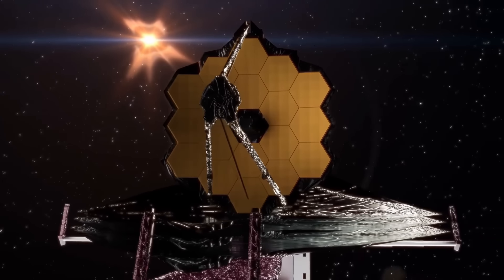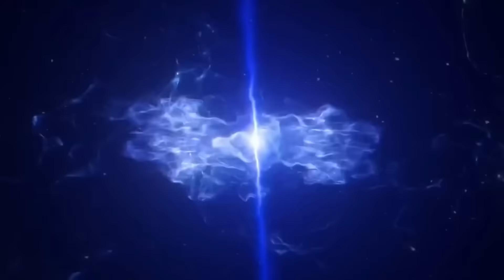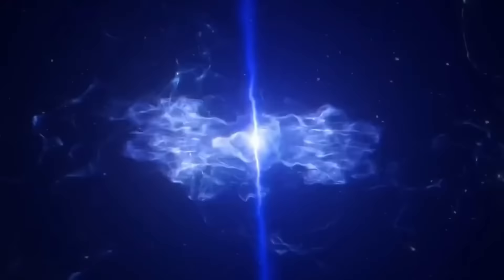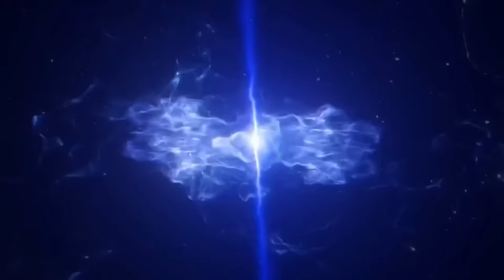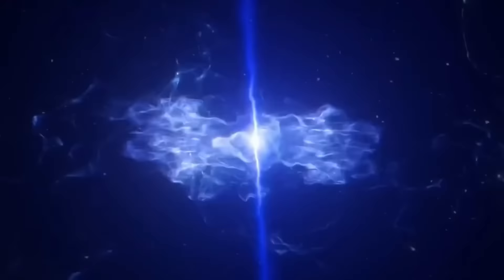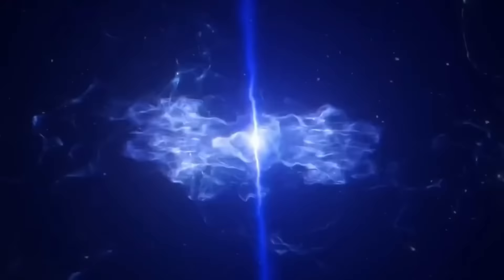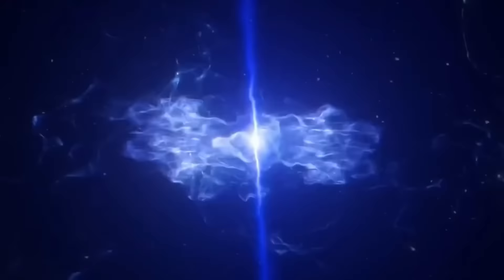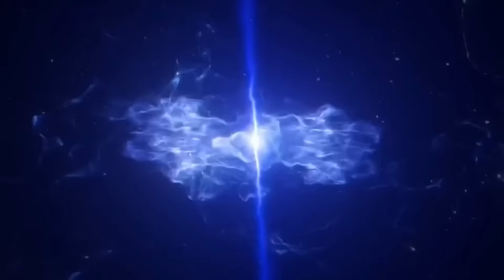NASA Unveils DISTURBING New Images from the James Webb Telescope, Are We Safe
The scientific equipment on the telescope then process the data and produce pictures from this light. Now, be aware that those breathtaking photos taken by the James Webb Space Telescope are not, at least not inherently, colored. Since the light the telescope catches frequently is outside of the visible spectrum, it is invisible to human vision. Here, the idea of wavelengths is crucial, so pay close attention! Different light wavelengths correlate with different hues.

For example, the wavelength of red is longer than that of blue. Scientists use the equipment on James Webb to collect light in a variety of wavelengths, and then they apply colors to these wavelengths to produce the pictures that humans view. However, these photos aren't ready for Instagram when they emerge out the telescope. They must be improved. In this procedure, data from several exposures are combined, and any noise that may have affected the image is cleaned out. It's a laborious and demanding task that calls on both human skill and computer algorithms to ensure that every hue, every detail, and every star or galaxy are precisely delineated.

Finally, we are left with astounding pictures that are not only stunning to look at but also teeming with scientific data. Now, recall our statement that the James Webb Space Telescope would facilitate Big Bang observations? What is the real meaning of this? How is it able to see back in time? The Big Bang, which occurred around 13.8 billion years ago, marked the beginning of the cosmos. But we are not examining the explosion per se. The first galaxies and stars that emerged a few hundred million years after the Big Bang are what James Webb is seeing.

This has mind-blowing scientific implications. We are effectively gazing back in time when we examine distant galaxies because light travels slowly. The age of the light we see increases with object distance. Thus, light that has been traveling for more than 13 billion years is captured when the James Webb Space Telescope takes pictures of these old galaxies. This provides us with an insight into the early cosmos, a time that we have never been able to examine in such depth before! This is amazing, is it not? Would you want to view the first photos taken by the James Webb Telescope?

The Original Pictures On December 25, 2021, the James Webb Space Telescope was launched, making history. Following several decades of preparation and several obstacles faced, the globe at last saw the launch of this ground-breaking telescope into orbit. How did it get there, though? The European Space Agency donated an Ariane 5 rocket for James Webb to go on. Located on South America's northeastern coast, the Guiana Space Centre in French Guiana is where this rocket took off. There was no margin for error because this was a crucial moment. Thankfully, the launch proceeded without any problems, setting the James Webb on its unique journey.